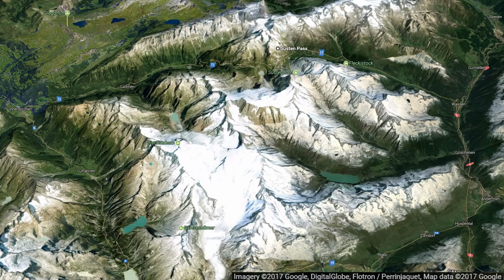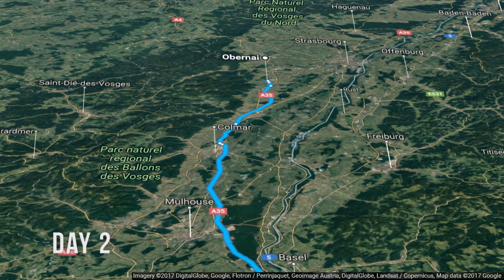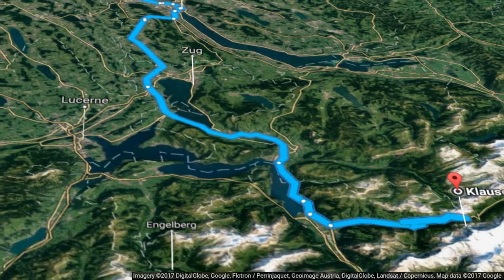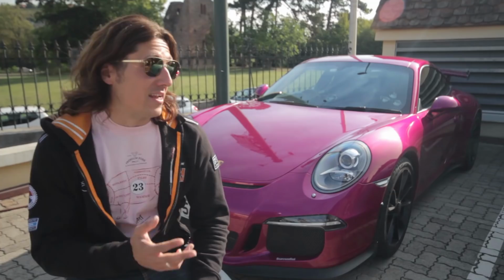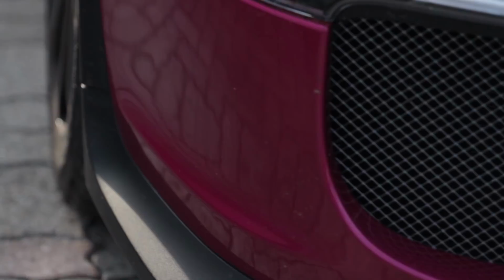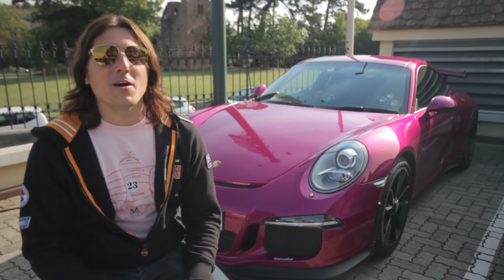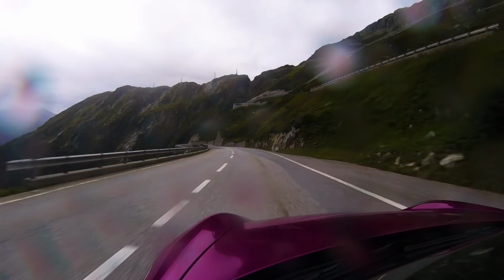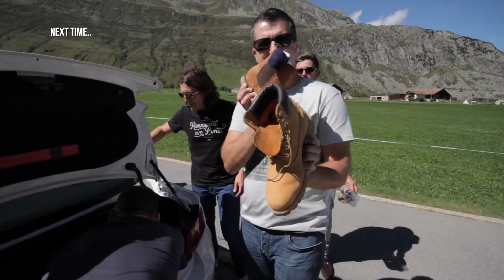EuroHoon 2017 - P1 - Porsche, BMW, Lotus, Nissan... and the Alps! - A CarCrazedFool Alpine Roadtrip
in September 2017, we took an epic selection of cars on a tour of Europe's finest mountain roads. The week long adventure took in over 2500 miles and five countries.

The cars were:

Porsche GT3
Porsche GT3RS
Porsche GT4
Lotus Exige
BMW M2
Nissan 370Z Nismo

The passes included:

The Klausen Pass
The Susten Pass
The Grimsel Pass
The Furka Pass
The Tremola Pass
The Lukmanier Pass
The Stelvio Pass
The Umbrail Pass

And it's coming to you as a three part adventure!